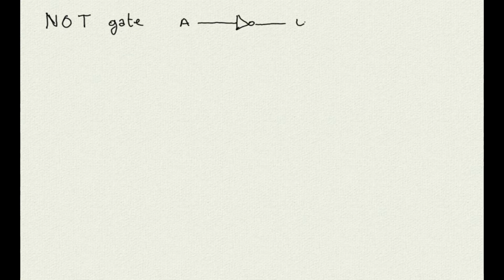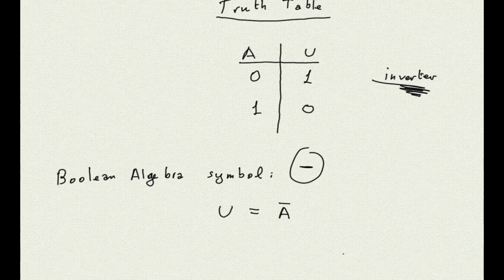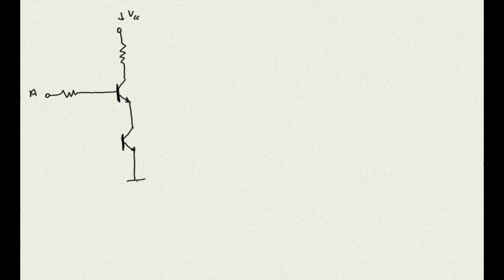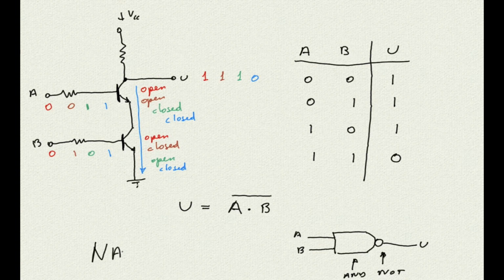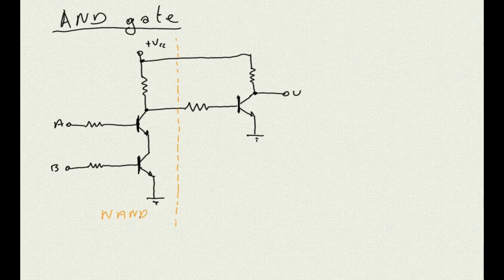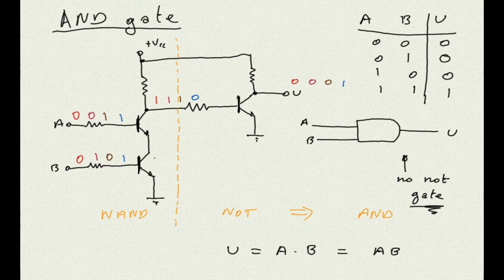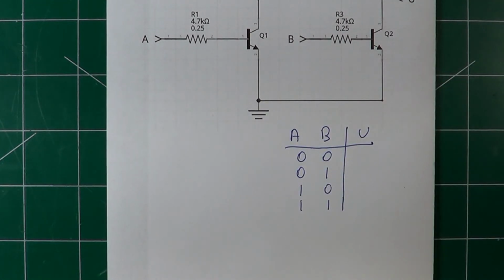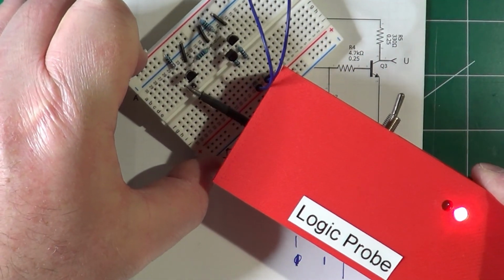Digital Electronics Fundamentals Episode 2: Basic Logic Ports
We begin our journey into the world of digital electronics by examining five different logic ports: the AND, the OR, the NOT, the NAND and the NOR.

We will see how we can build such ports just by using transistors and resistors, and then we will see how they look like and how we use them in their integrated circuit form.

All of this, while learning a thing or two about Boolean algebra, which we'll see it differs from the regular algebra, even if applied to binary numbers. You want to see how? Watch the video!

Donations to my channel, to help buy the materials and the instruments for the videos I present to you, are very welcome, and I thank you in advance if you decided to help: